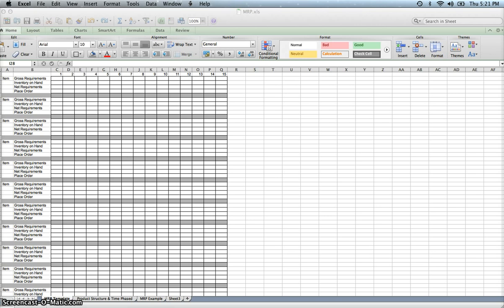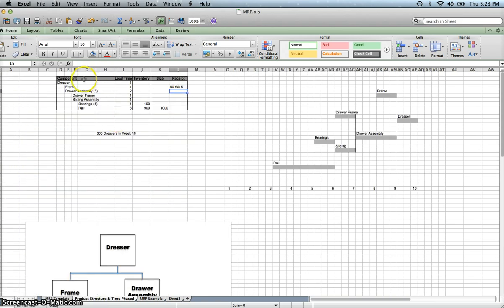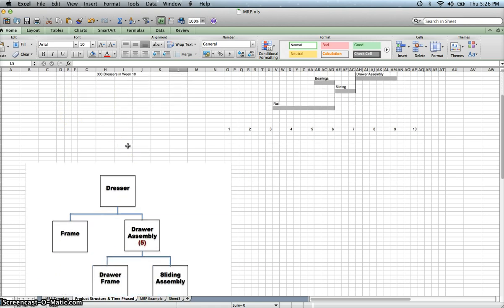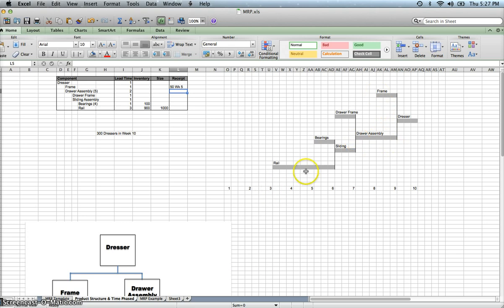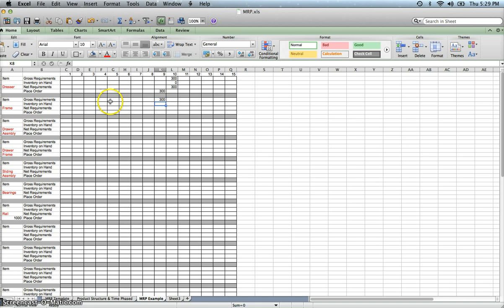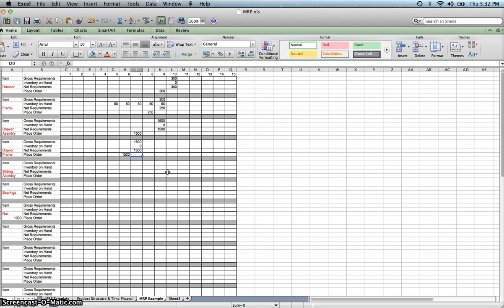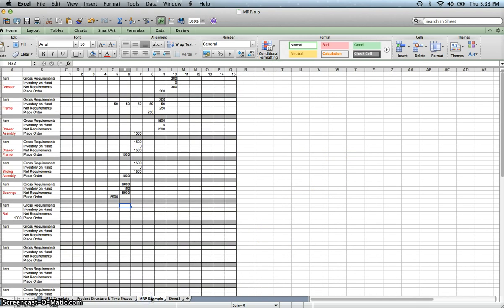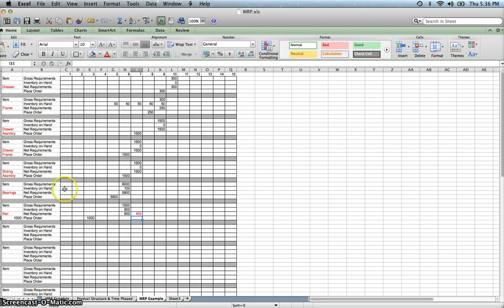Material Requirements Planning MRP